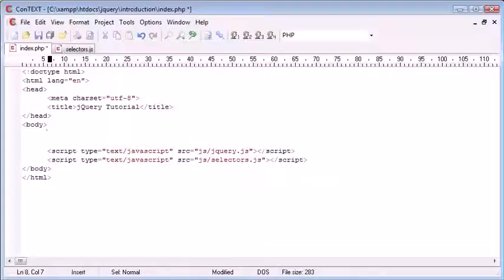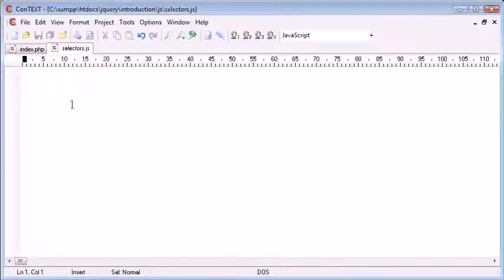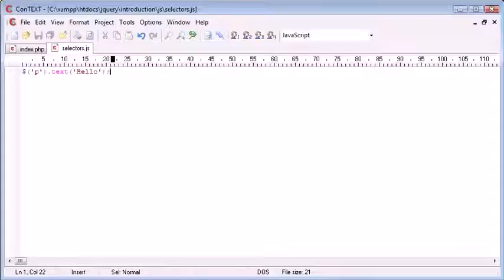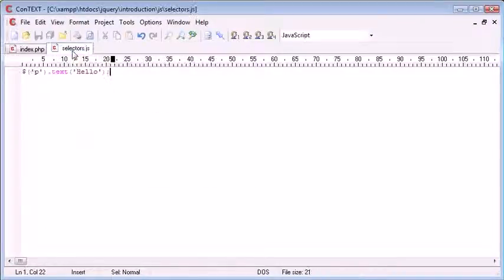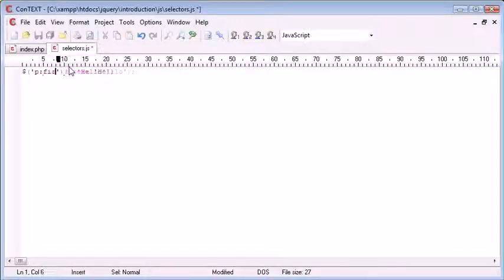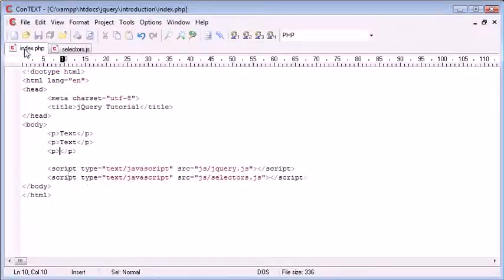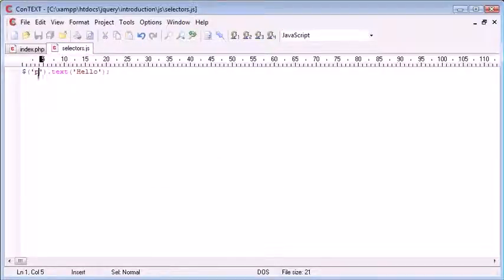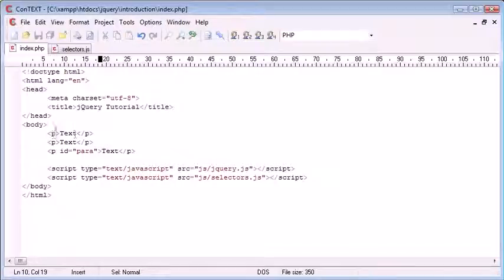14 Element selector